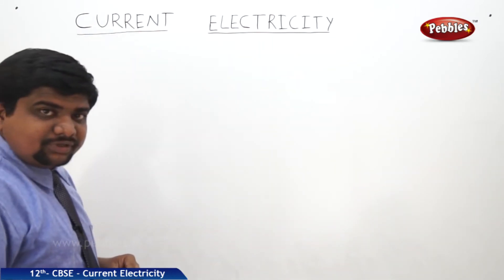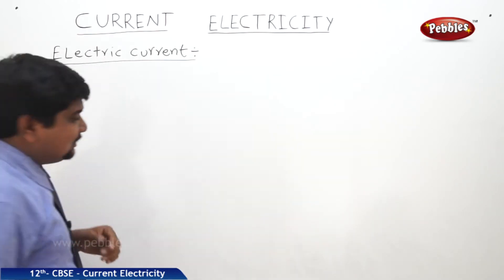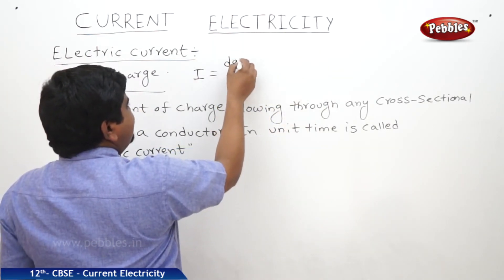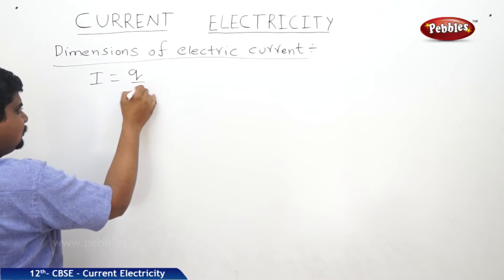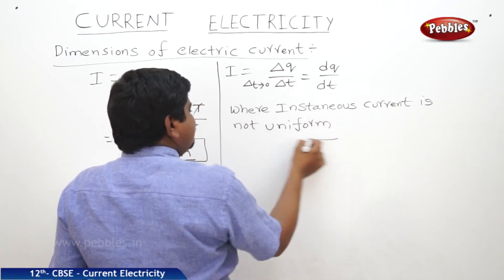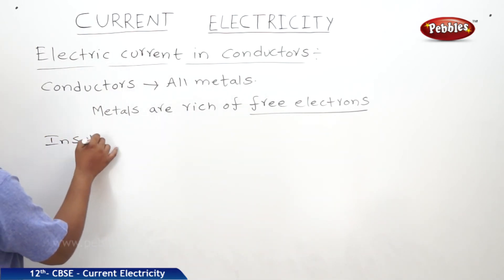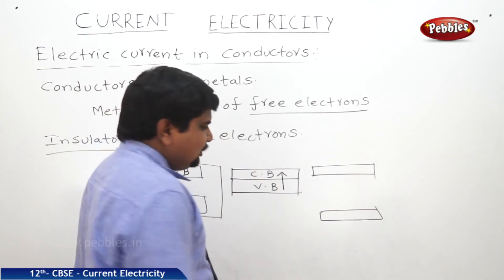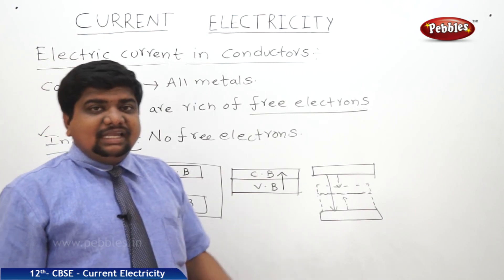Part-1: Current Electricity | Physics | Class 12 | CBSE Syllabus